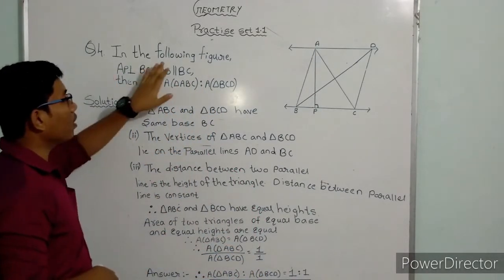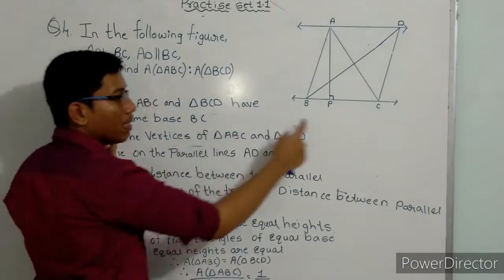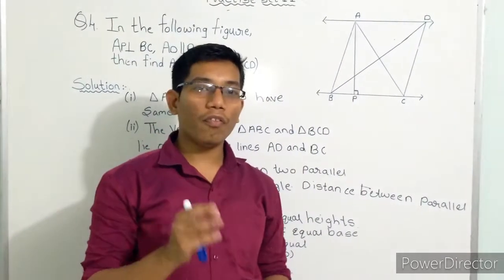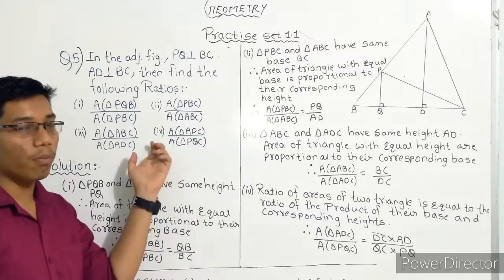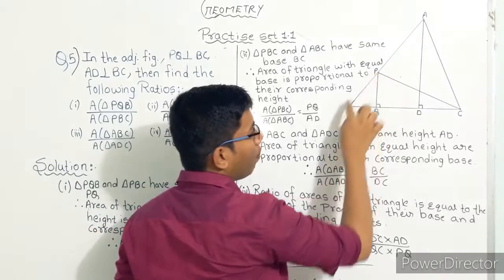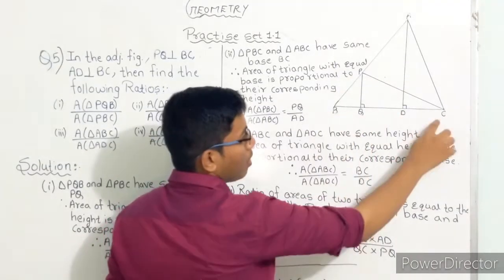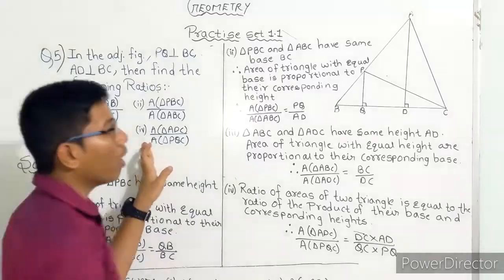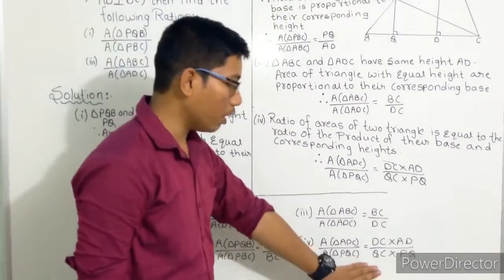PRACTISE SET 1.1 CONTINUTAION(SIMILARITY)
As we have seen previous session of  Pratice set 1.1
In this  previous session 3   sums are solved   and  in this session we will.be completing our whole practise set 1.1
 I hope u like the video

For previous lecture of practise set 1.1 click on the given link

WILL MEET SOON WITH ANOTHER TOPIC